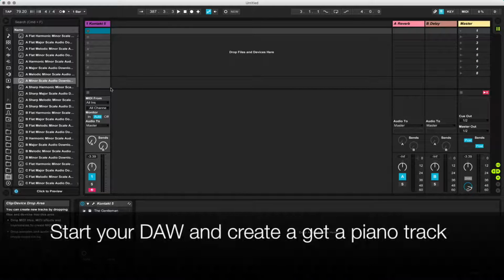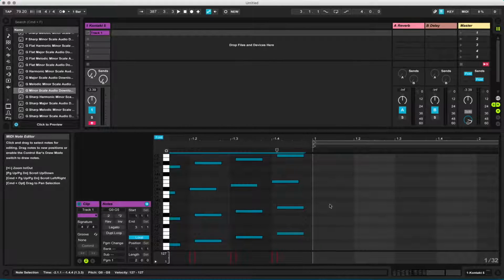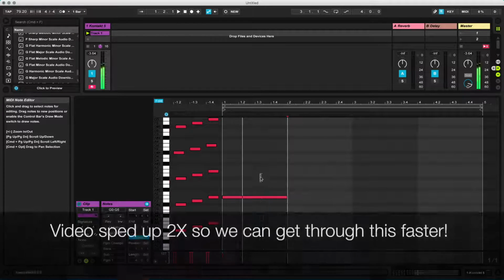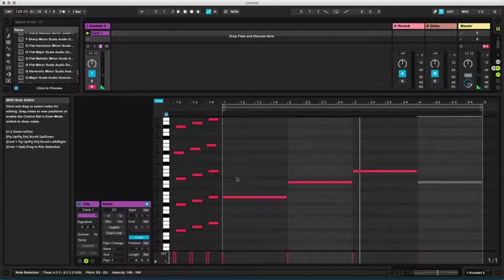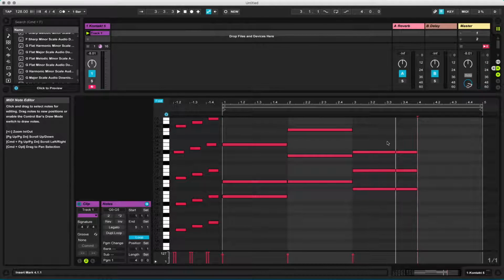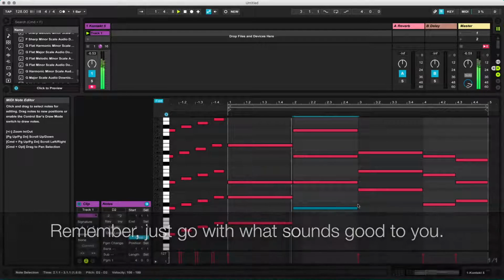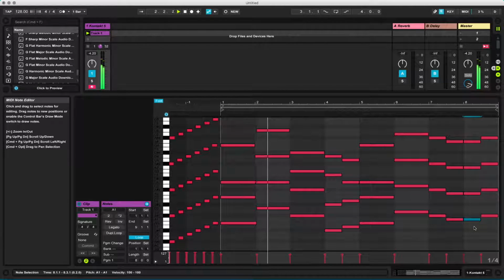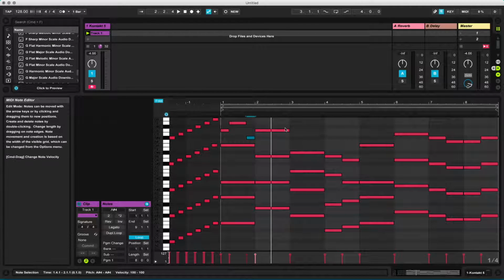Chord progression without music theory - Part IV